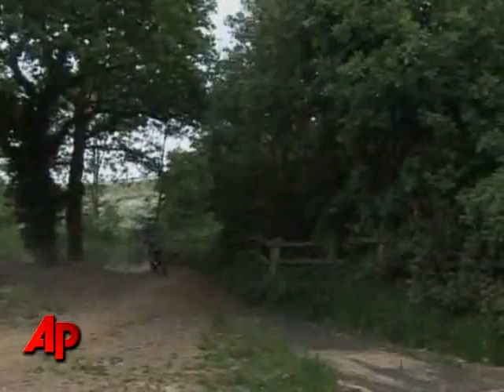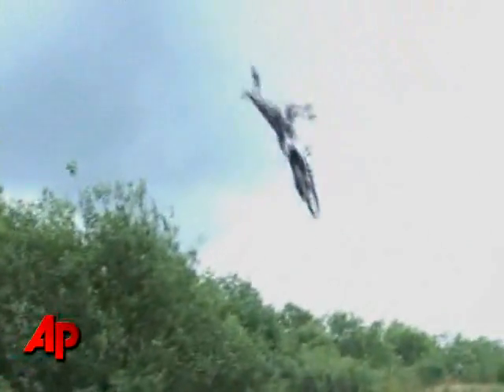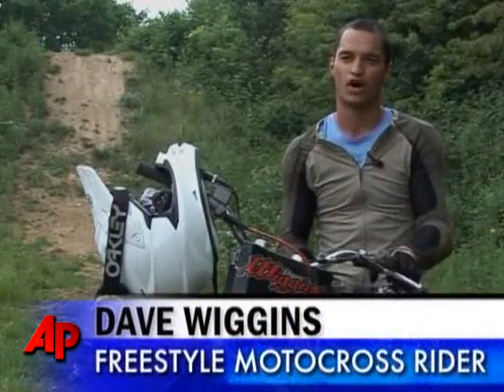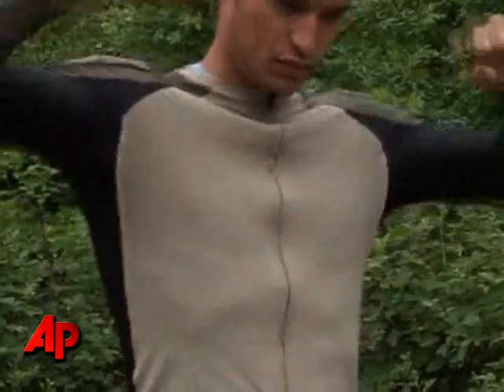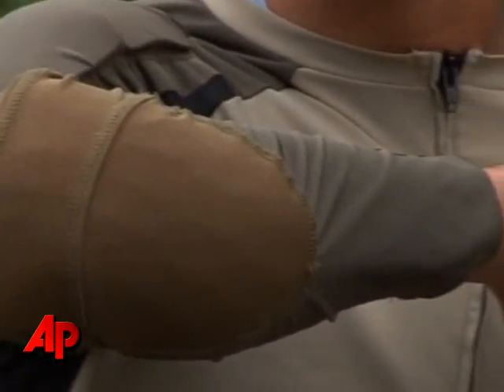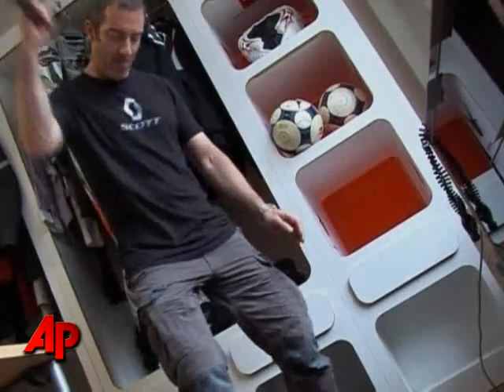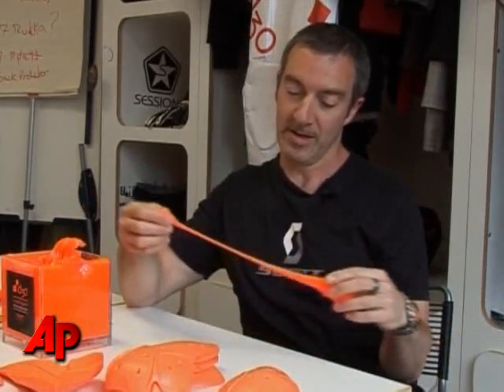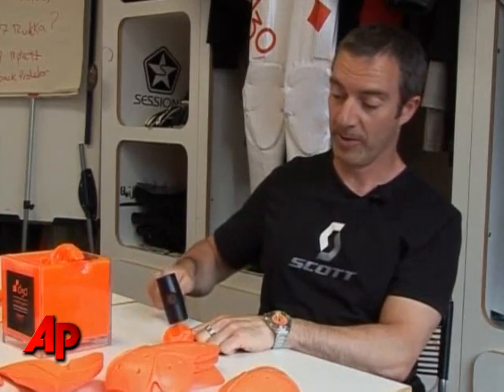Flexible Body Armor Offers Unique Protection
Scientists in the UK are working with a shock absorbing polymer to see if its unique properties can be further adapted for both the battlefield and the soccer field. (August 10)